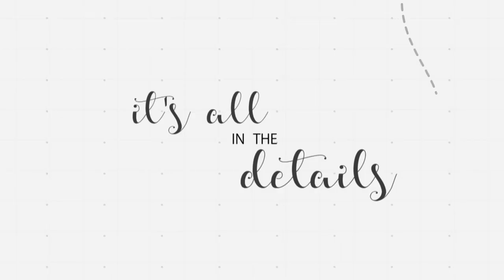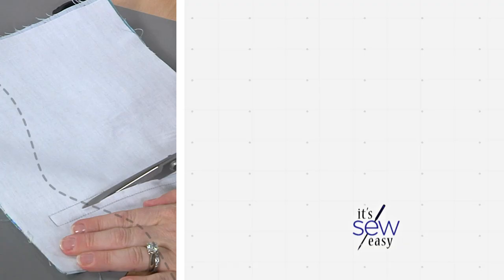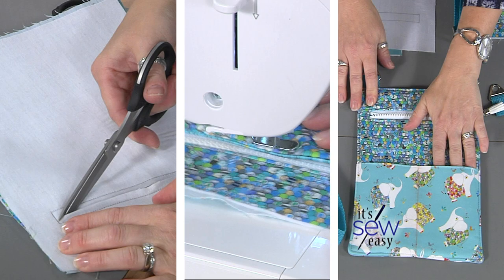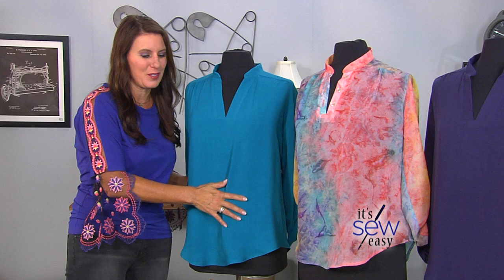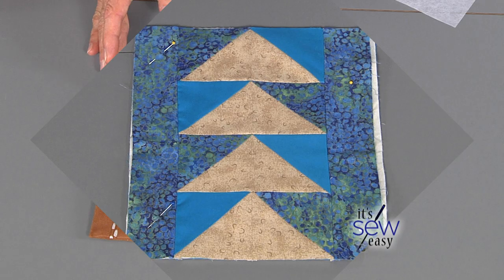It's Sew Easy season 17 | preview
This season, go step by step and build your sewing skills for apparel, gifts and even quilts.